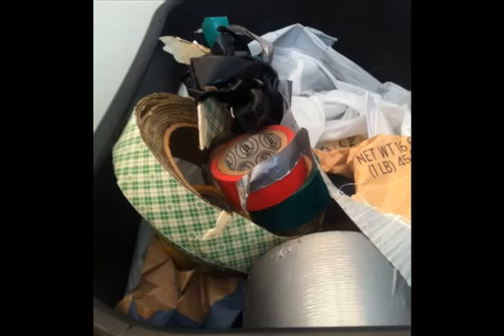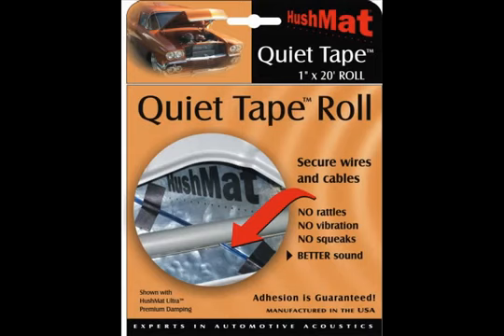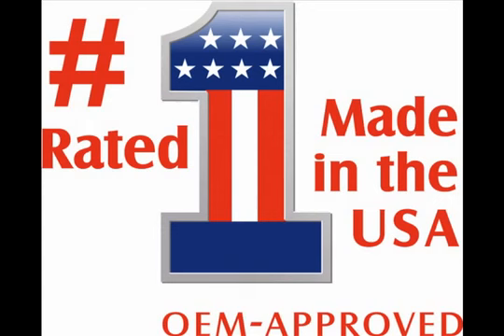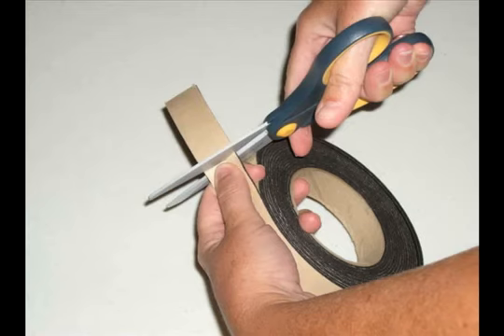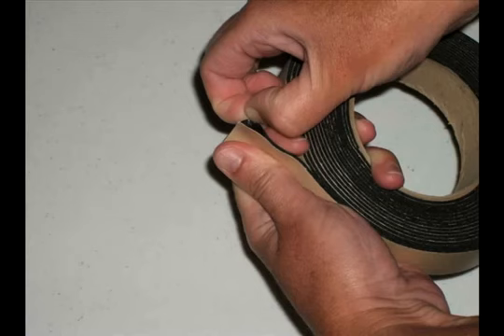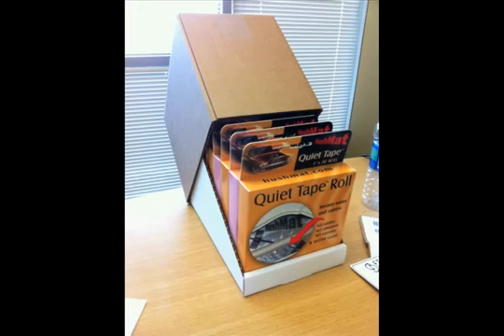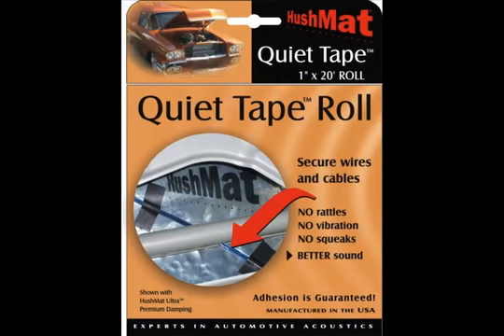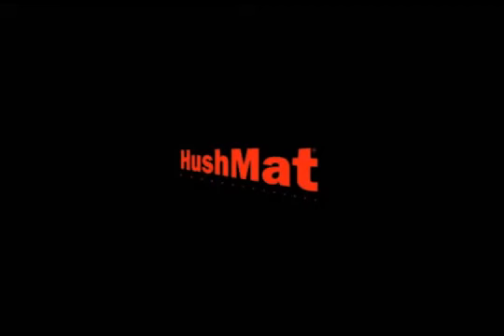HUSHMAT Quiet Tape over 1,000 uses in your vehicle, boat, RV, garage and home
HushMat Quiet Tape stops wires from rattling, tightens loose trim panels, stops plastic panels from squeaking, and can be used as an anti-moisture gasket. Tape tears off with your hands or with household scissors. Use it in your car, truck, boat, RV, garage and home. Every toolbox should have a roll of Quiet Tape!